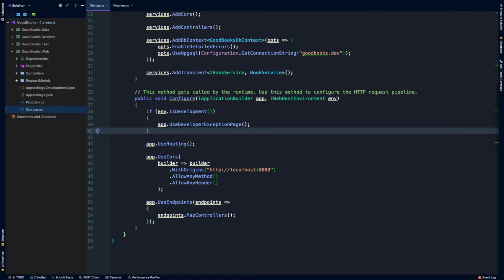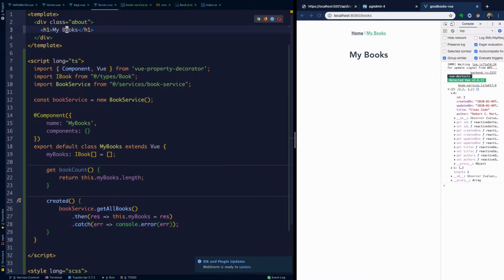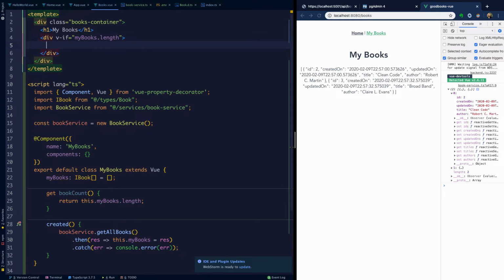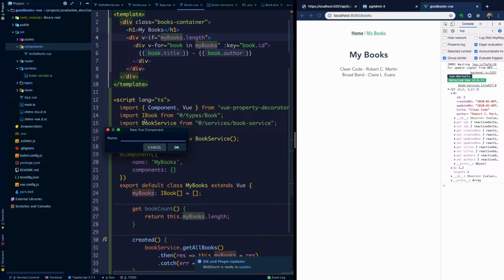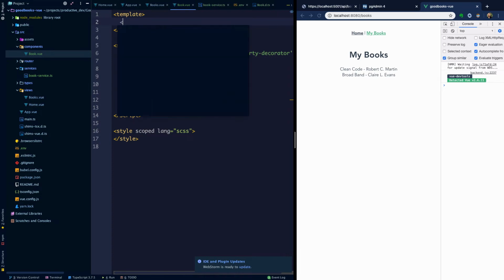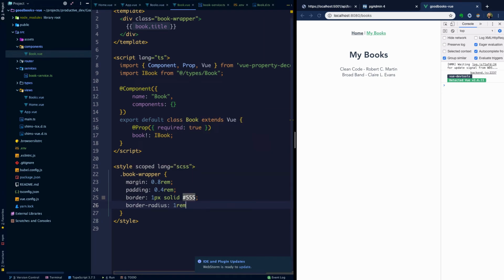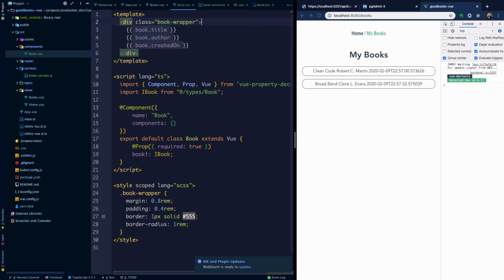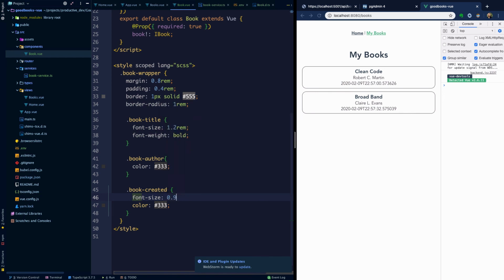Full-Stack Vue, .NET, PostgreSQL - Part 10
In this web series, we'll create a complete web application using Vue.js, .NET Core, and PostgreSQL for our stack. The series is intended for beginner to intermediate level web developers, or for anyone who wants to learn full-stack web development.

For a more in-depth (but still beginner-friendly) course, be sure to check out my full-stack Udemy course using this stack!

In that course, we'll spend over 12 hours building a larger application that displays embedded graphs, generates PDFs, and covers a deeper and wider variety of skills.

In the tenth episode, we fix a bug in our API startup class related to CORS configuration, and begin adding some styling in the Vue.js app where it's needed.  Nice work!